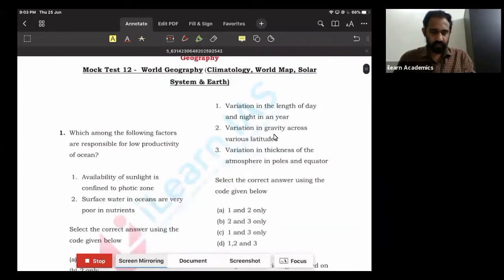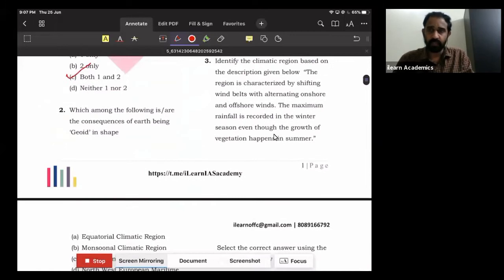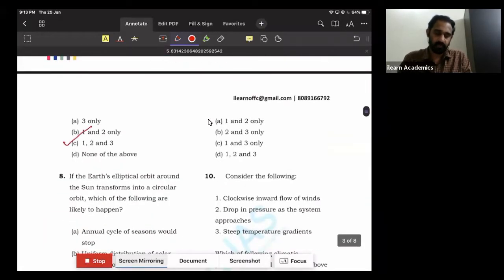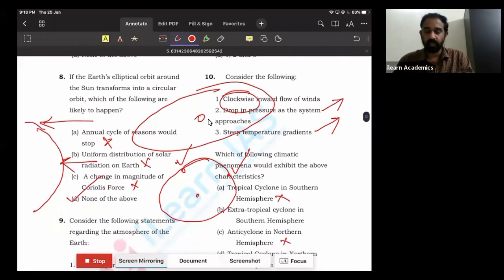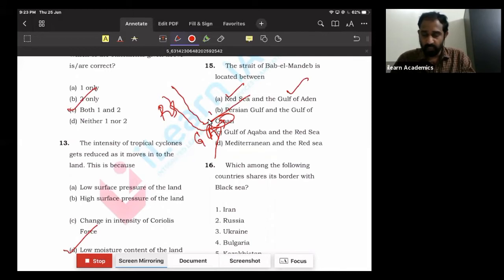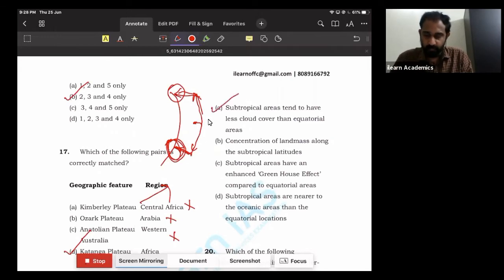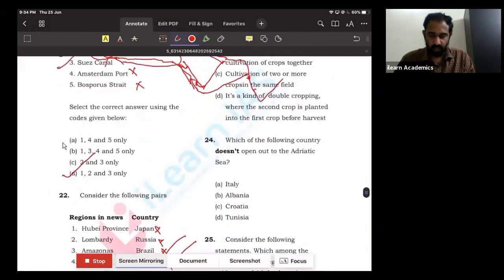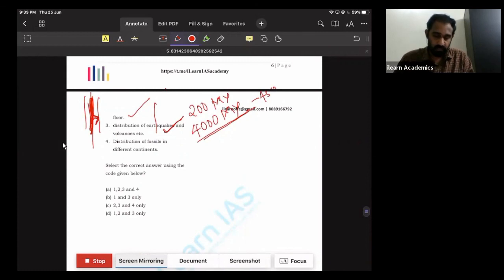Prelims 2020 Module Test 14 - World Geography | Theory of Prelims 2.0 | iLearn IAS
For downloading question paper and related revision notes, follow our telegram channel

Dear Students,
iLearn IAS presents "Theory of Prelims 2.0" - a completely open and free program for aspirants preparing for 2020 civil service preliminary examination. It consists of subject wise strategy sessions, topic wise module tests consisting of 25 questions and its detailed discussion along with additional revision notes of important topics.

Follow our revision plan for systematically finishing your final round of preparations for prelims 2020. for the revision schedule and other contents.

Happy Learning,
Team iLearn